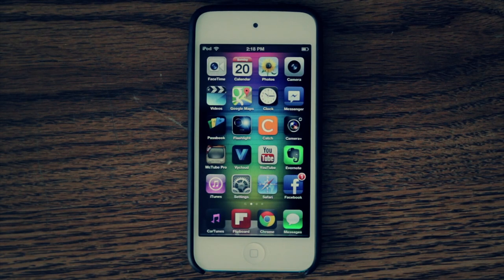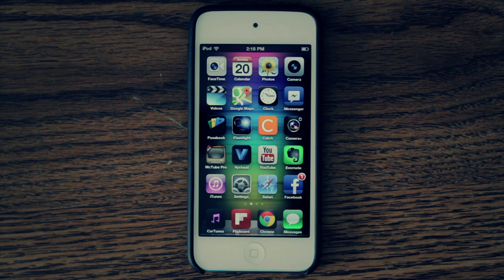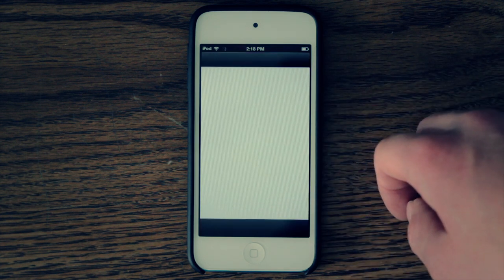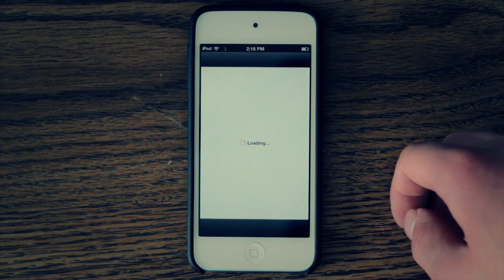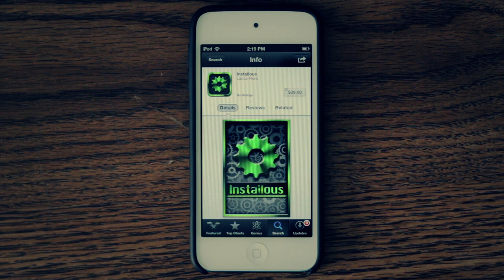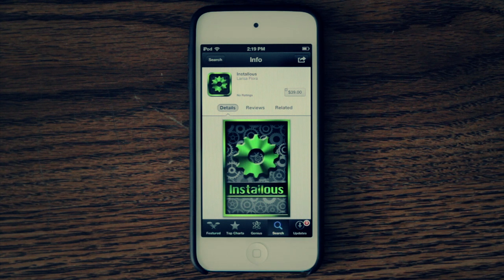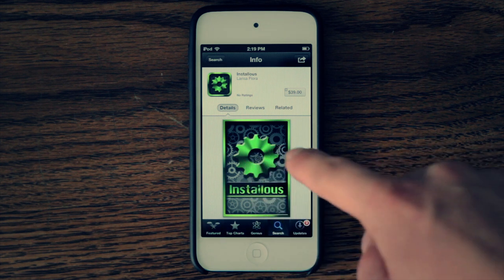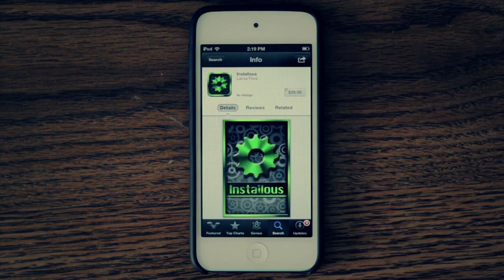Installous Application Warning